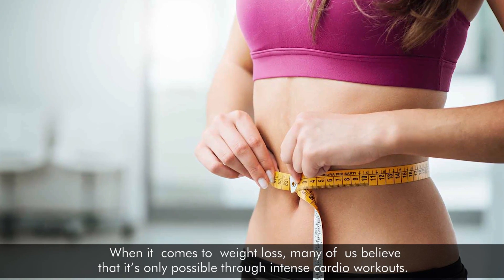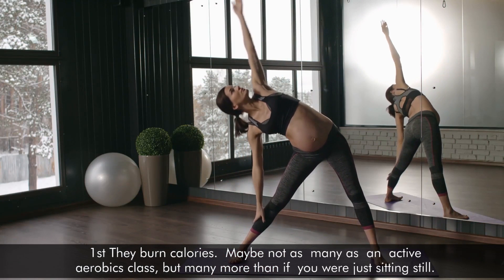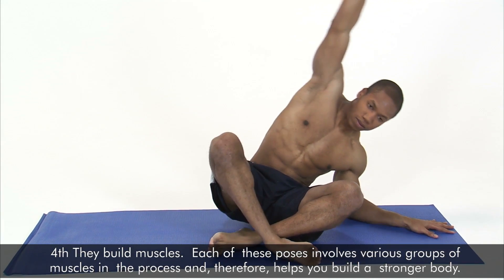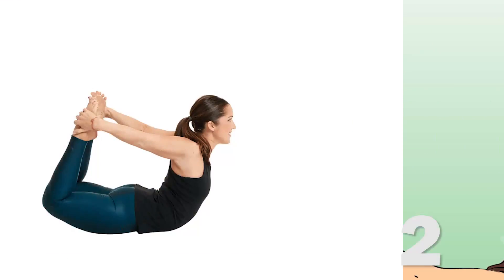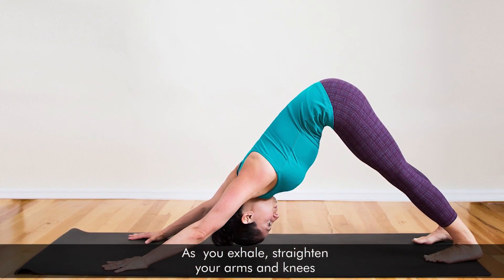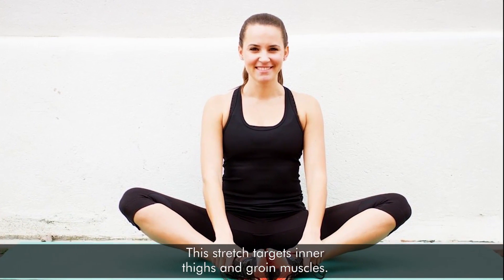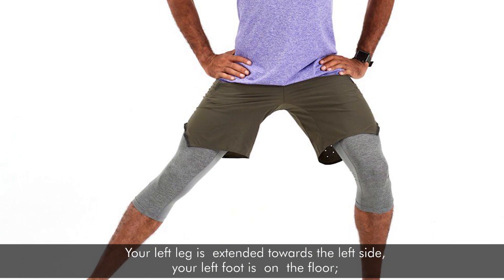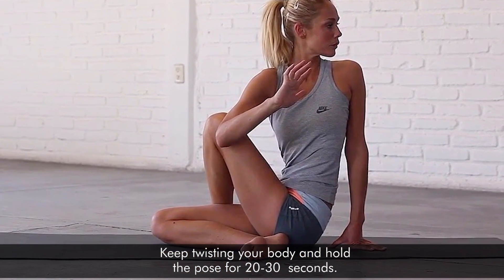7 Stretches You Can Do At Home To Burn Fat Fast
When it comes to weight loss, many of us believe that it’s only possible through intense cardio workouts. However, flexibility exercises are also helpful in improving metabolism, blood-circulation, and even muscle building! Stretching and certain poses from yoga can burn fat if practiced regularly. Also, stretching can be an easy first step on your way to a more strenuous workout regime.

Why these exercises are really effective?
1st They burn calories. Maybe not as many as an active aerobics class, but many more than if you were just sitting still.
2nd They improve metabolism. Many of these poses help you balance out the digestive system.
3rd They reduce stress. It’s more difficult to lose-weight if your body is stressed, as it tends to store fat. But if you practice gentle stretching, you stay calm and balanced.
4th They build muscles. Each of these poses involves various groups of muscles in the process and, therefore, helps you build a stronger body.
Let’s get one step closer to your dream-body! Join-us for an effective stretching workout!

1.The Bridge

This pose is effective in targeting the following areas: hips, glutes, legs, and abs.
• Lie on your back, with your arms stretched at your sides, knees bent 90 degrees;
• Slowly lift your body upwards;
• Press your shoulders/upper back to the floor;
• Hold this pose for 10-15 seconds. Repeat 10-times.

2.The Bow

This pose targets your abs, your back, and your hips.
• Lie on your stomach, stretch your arms back and up;
• Bend your knees and hold your ankles with your hands;
• Keep the tops of your shoulders away from your ears;
• Hold this pose for 20-30 seconds.

3.Downward Facing Dog

This pose targets your legs, hips, back, shoulders, and arms.
• Start on your hands and knees;
• As you exhale, straighten your arms and knees;
• Press your heels towards the floor and your head towards your feet;
• Stay in this pose for 15-20 seconds.
4.Knee Squeezes

This stretching targets your upper, middle, and lower back muscles.
• Lie on your back, then bend both knees and hold them with your arms;
• Bring the knees towards your chest until you feel a gentle stretch;
• Hold this pose for 25-30 seconds.

5.Butterfly Stretch

This stretch targets inner thighs and groin muscles.
• Sit on the floor with your back straight;
• Bring the soles of your feet together, drop your knees out to the sides;
• Using your forearms slightly press your knees towards the floor, feeling a gentle stretch;
• Hold the pose for 25-30 seconds.

6.Side Lunge

This exercise targets hip flexors, quads, and hamstrings.
• Lunge your right leg to the side, until the knee is bent 90 degrees;
• Your left leg is extended towards the left side, your left foot is on the floor;
• Lean your upper body slightly forward;
• Hold this pose for 25-30 seconds and then switch sides.

7.Seated Twist

This stretching exercise targets the following areas: your back, abs, and obliques.
• Sit down on the floor, with one leg stretched in front of you, the other one bent at the knee and crossed over the other.
• Twist your body towards the bent knee;
• Keep twisting your body and hold the pose for 20-30 seconds.

Image credits
The Bridge: Istockphoto.com